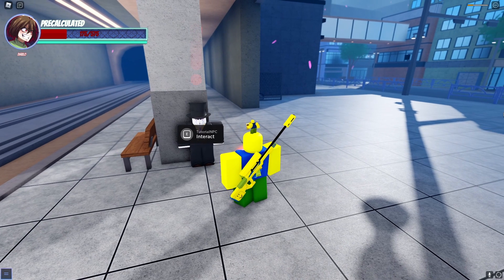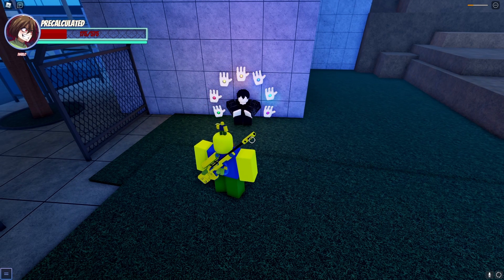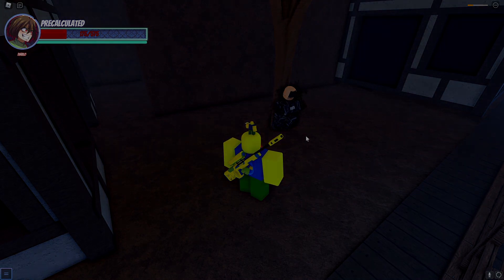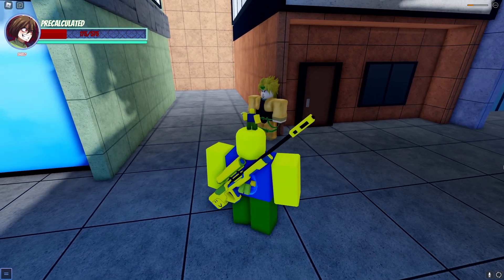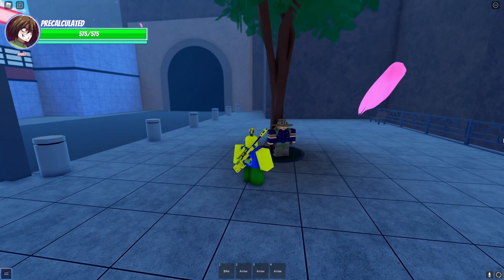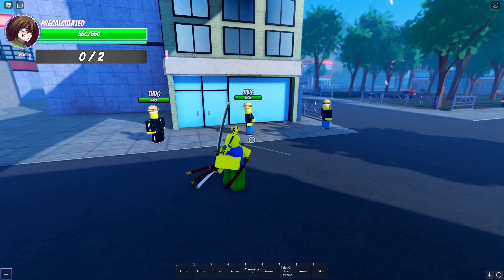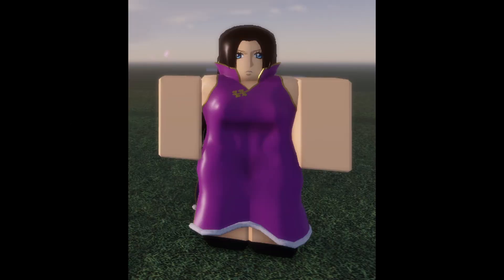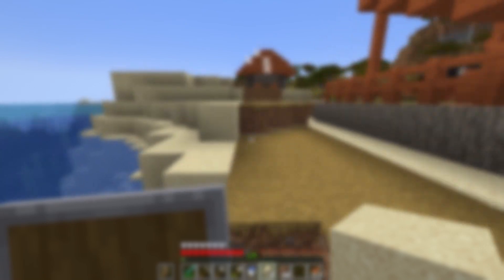What Every NPC Does In A Universal Time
So in this video I'll be telling you guys what every npc does and where their spawn locations are in the video, only npc I didn't do was bon because I didn't know where he was and he really doesn't do much,anyways enjoy the video!

aut ... npc